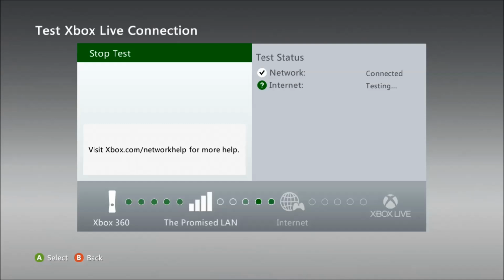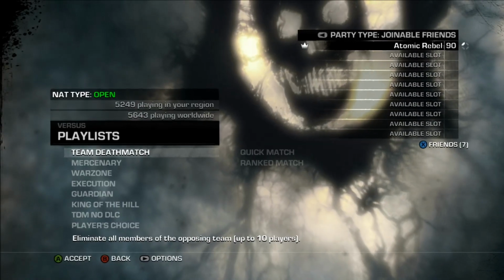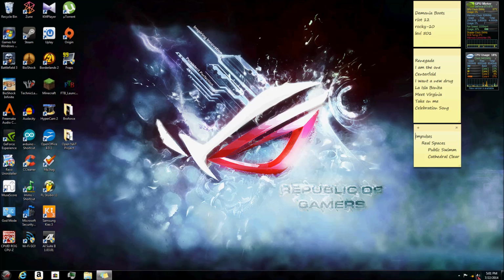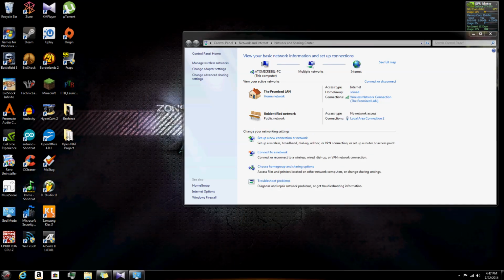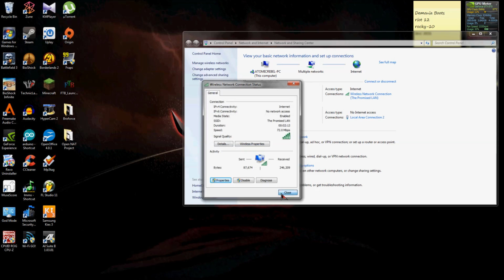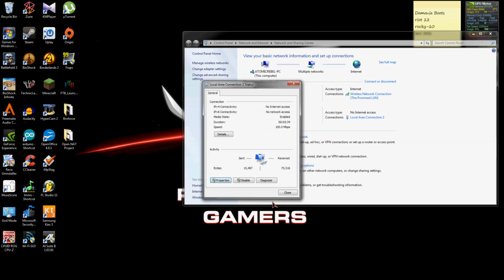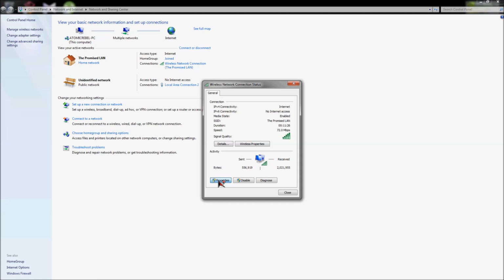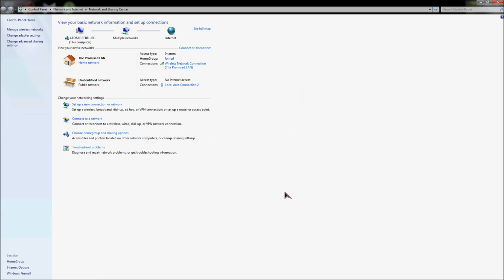How To Get Open NAT Settings On Xbox Live With A Mobile Hotspot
I describe how to obtain open NAT settings on Xbox live while using a mobile hotspot or tethering on a smartphone.